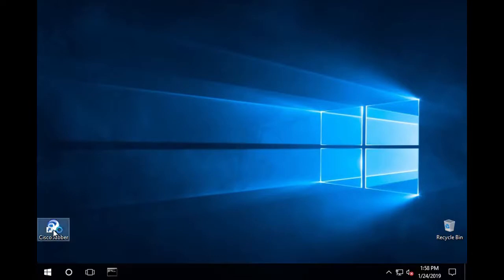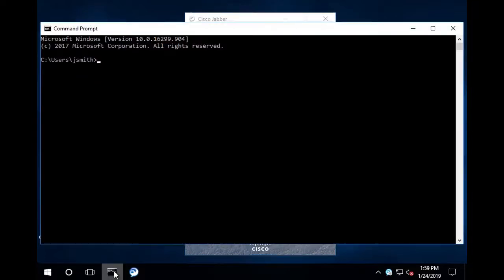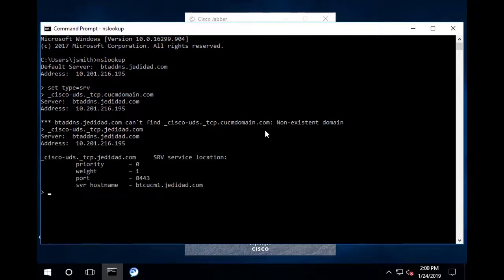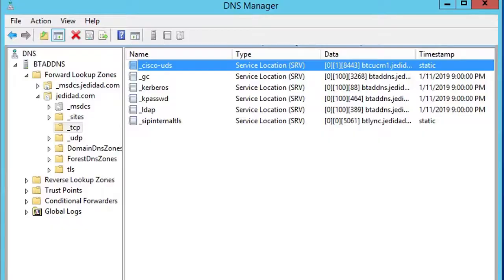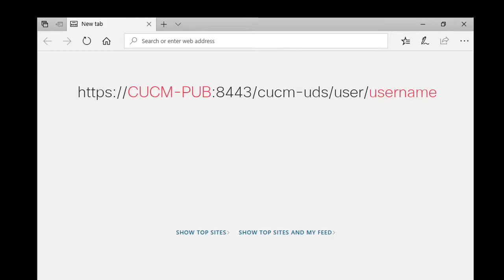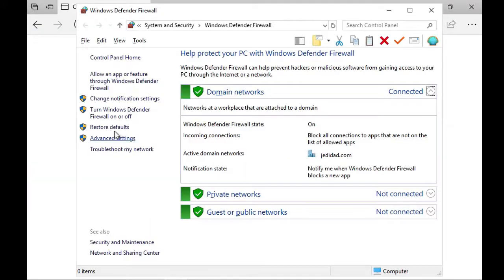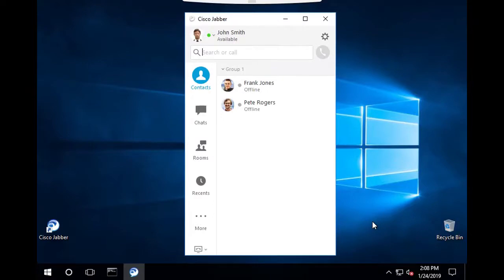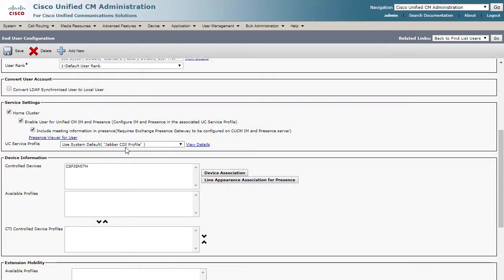How to Troubleshoot 'Cannot Communicate with Server' Error in Jabber (On-Prem Deployment)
In this video, we explain the common reasons behind the 'Cannot Communicate with the Server' error in Cisco Jabber and provide step-by-step troubleshooting steps for resolving the issue in an on-premises deployment. Learn how to identify and fix connectivity problems between Jabber and the server to restore communication and ensure seamless operation for your users.

  What you’ll learn in this video:
  – Common causes of the 'Cannot Communicate with the Server' error in Cisco Jabber
  – Step-by-step troubleshooting process for resolving the issue in on-prem deployments
  – How to check network configurations, firewall settings, and server connectivity
  – Tips to ensure smooth Jabber communication with the server

  This video is ideal for system administrators, IT support teams, and network engineers responsible for managing and troubleshooting Cisco Jabber in an on-premises environment.